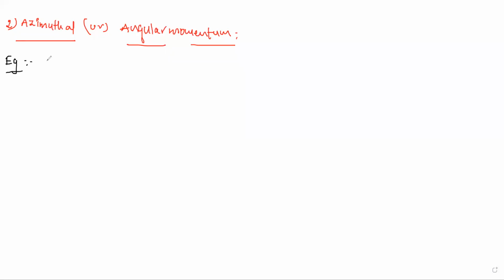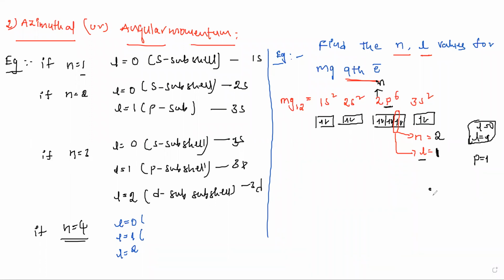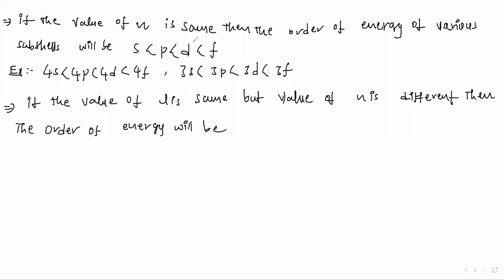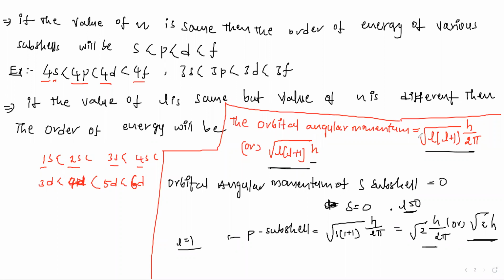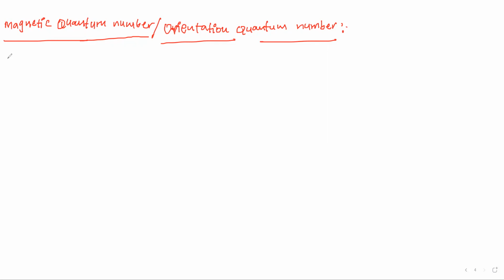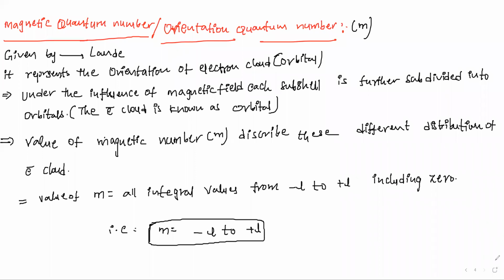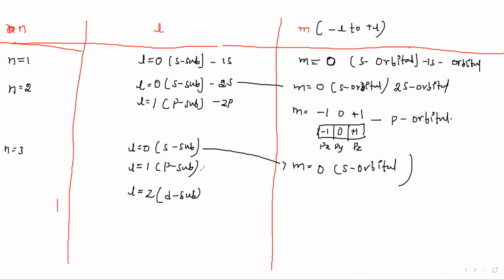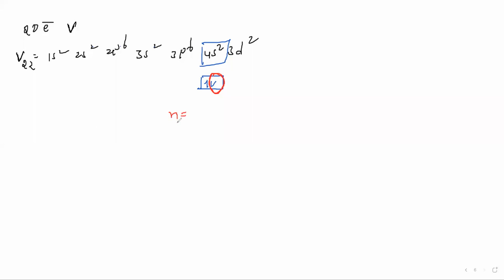Azimuthal quantum number